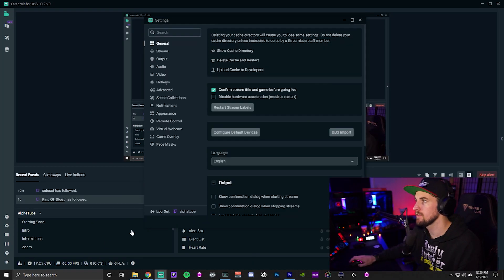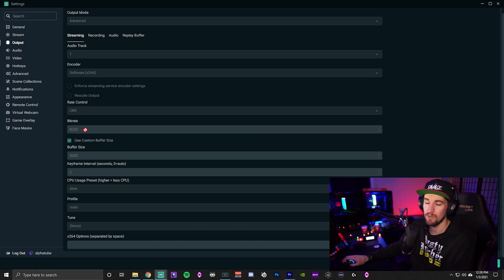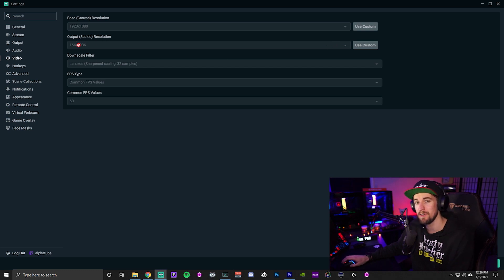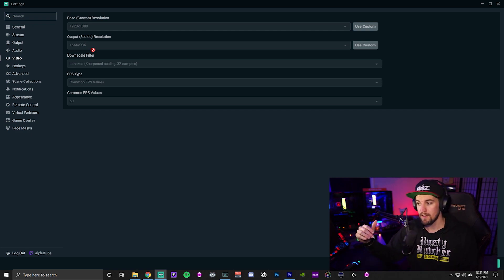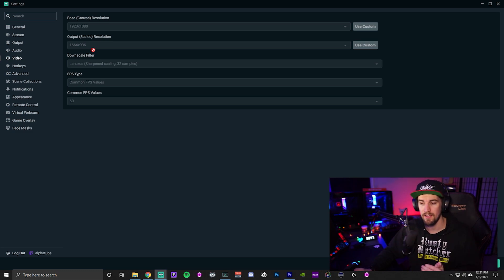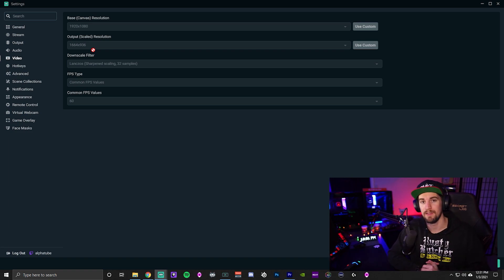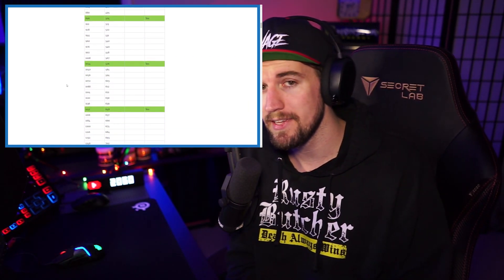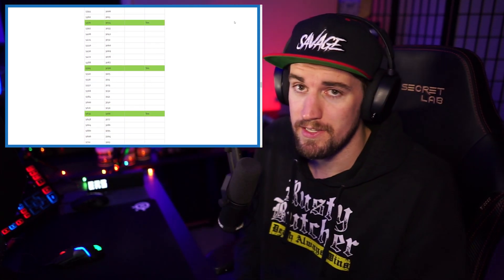Why 936p is the BEST Resolution for Twitch Streamers (2024)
In this video I will go over why 936p is the best Resolution to stream at as a Partner AND as an affiliate if your PC can encode like a monster! 1080p on Twitch is just simply too much to encode with the bitrate cap they offer. Hopefully one day they will raise it and we can all stream at whatever bitrate we want! Hope this vid helps :)

I Stream on Twitch every night at 10pm MST!

Secret Lab is my choice of Gaming Chairs.
Support me, buy with this link!

Gamer Advantage is my choice of Gaming Optics.

Mythic Rabbit is my Graphic Designer.

Thank you so much for your love and support guys!